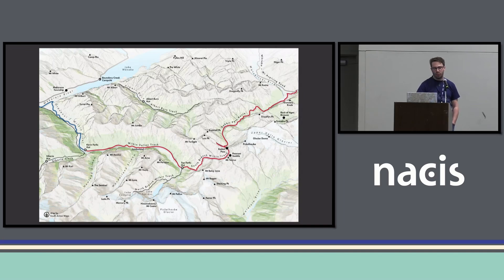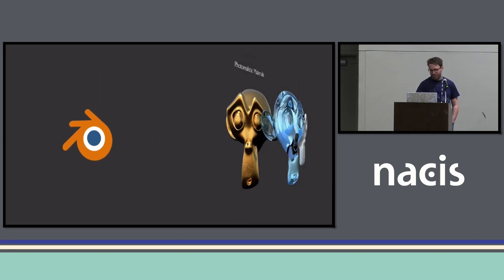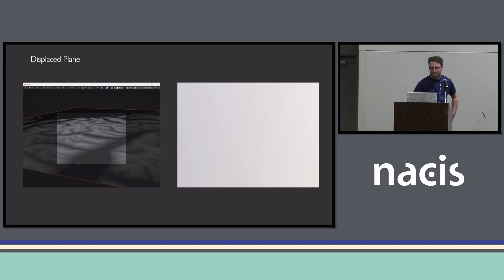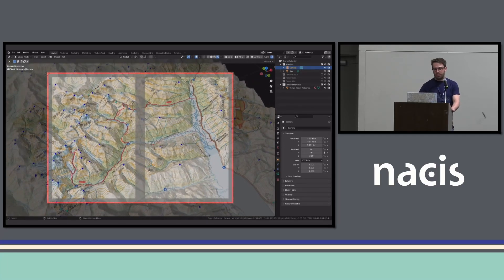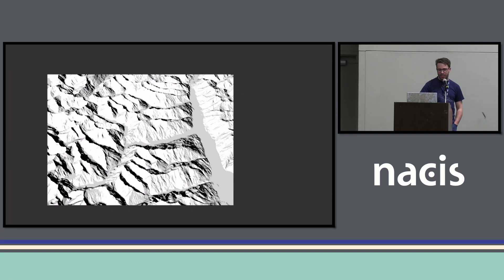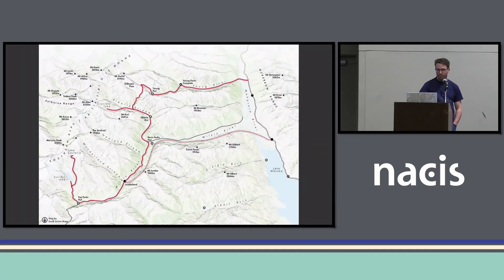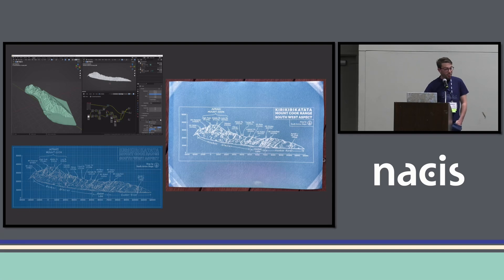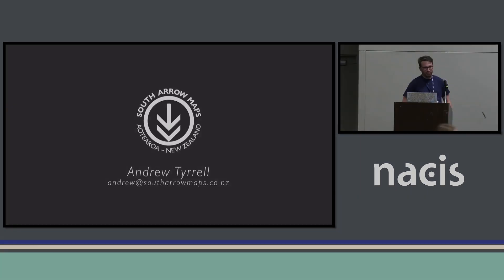Freestyling: Mapping Mountain Landscapes with Blender’s Non-Photorealistic Renderer - Andrew Tyrrell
Freestyling: Mapping Mountain Landscapes with Blender’s Non-Photorealistic Renderer
Andrew Tyrrell, South Arrow Maps (freelance cartographer)
Blender has been adopted by many cartographers. It is a useful tool for generating natural (though also potentially unnatural) looking terrain shading. Its physical based renderer can be used to create realistic effects which can be incorporated into maps as one or more raster layers. Less well known is Blender’s non-photorealistic renderer: Freestyle. Freestyle detects silhouettes, edges, and creases of virtual objects, which can be styled as vectors either within Blender or in graphics software such as Adobe Illustrator. This presentation provides an overview of how I use Freestyle to create stylised oblique views of mountain landscapes, illustrating backcountry hiking trips, summers spent in the wilderness, and trans-Alpine adventures.